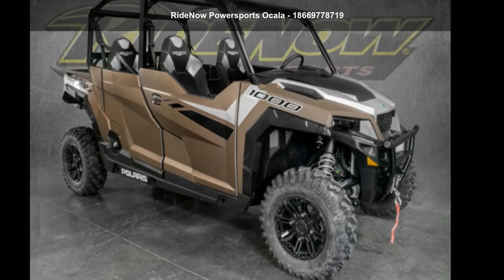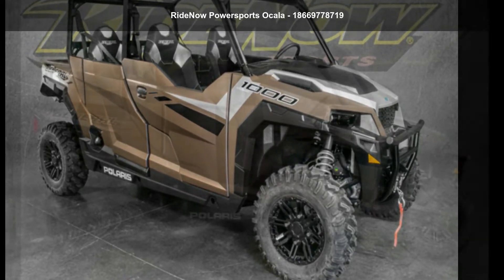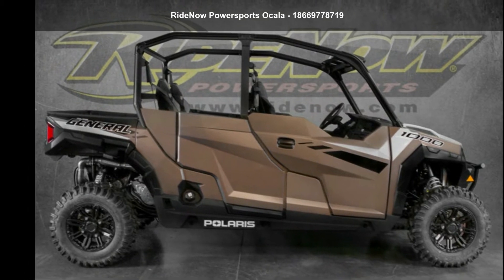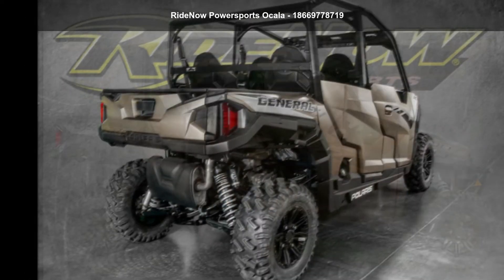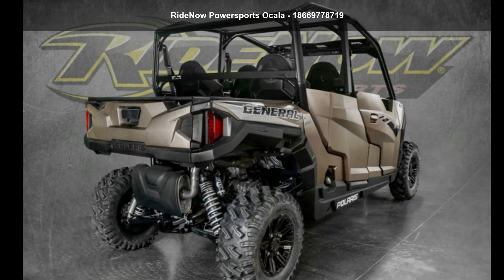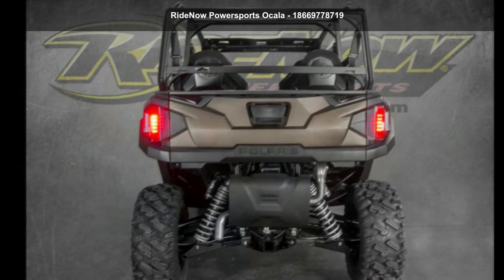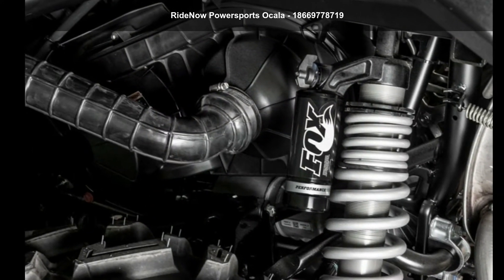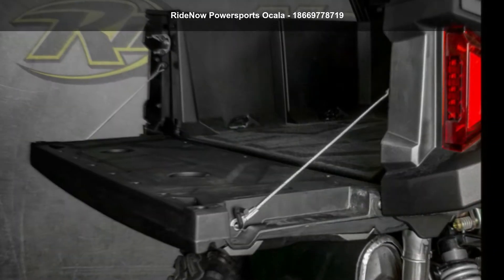2020 Polaris® GENERAL® 4 1000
2020 Polaris and #174; GENERAL and #174; 4 1000SHARE THE ADVENTURE
SPACIOUS PERFORMANCE  and  VERSATILITY

Fox QS3 Shocks. 100 HP. 12" Ground Clearance. LED Headlights. All Day Comfort. GENERAL delivers everything your family needs for outdoor adventures.
Features may include:
REFINED EXPLORATION

Welcome to one of the most comfortable off-road experiences. GENERAL achieves this through suspension, interior design and half doors that come stock.

SHARE THE MEMORIES

GENERAL provides enough space to bring your friends and family, and storage to haul all of the gear. Go ahead, share your next adventure.

UNBEATABLE PERFORMANCE

The performance, comfort and versatility for every off-road adventure with additional features that help provide an unreal experience.

Fox QS3 Shocks